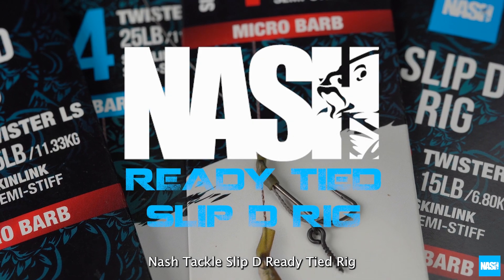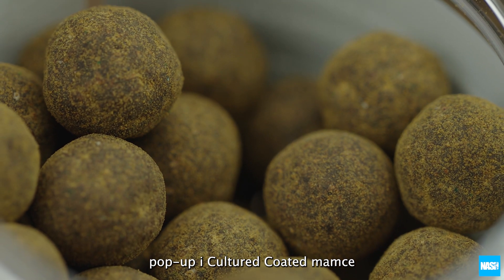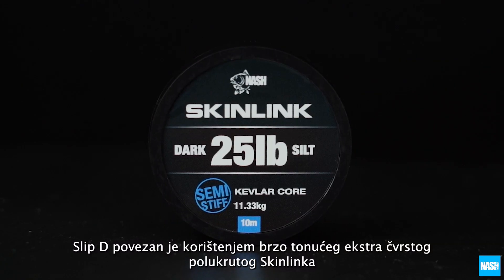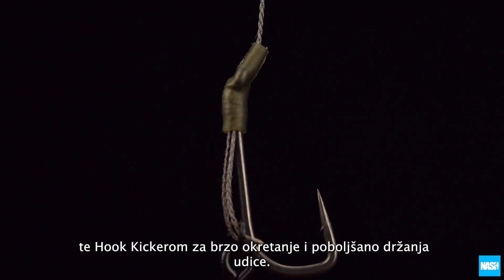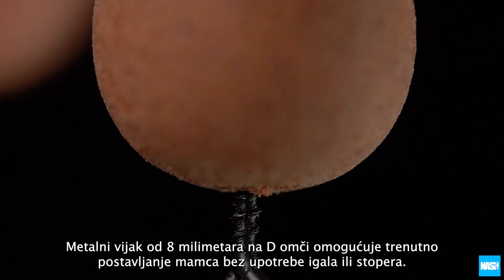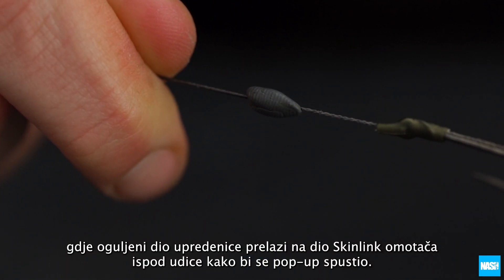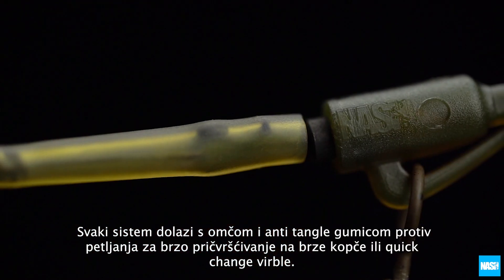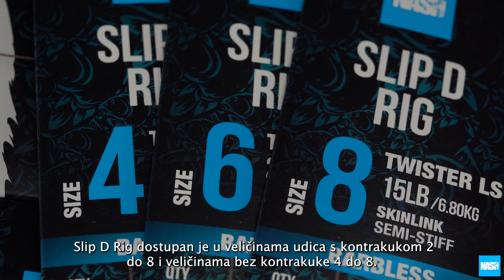Nash Tackle Ready Tied Slip D Rig CRO